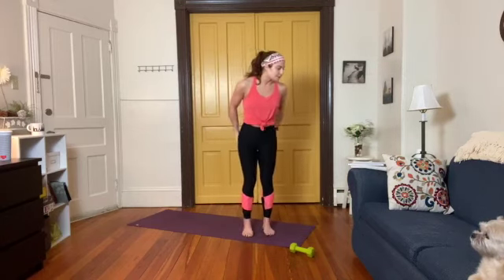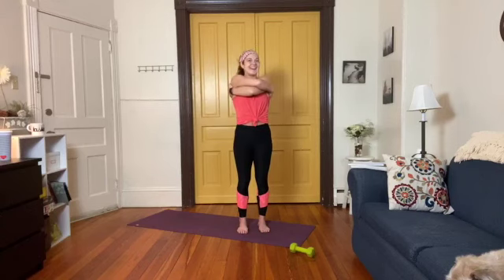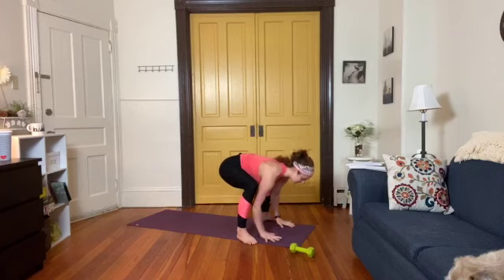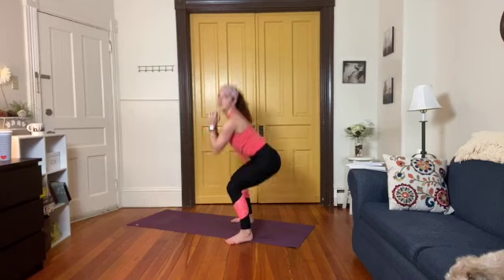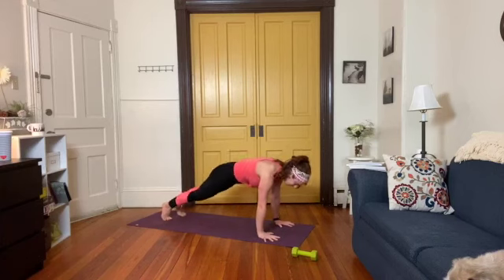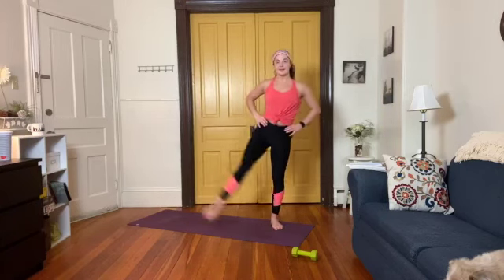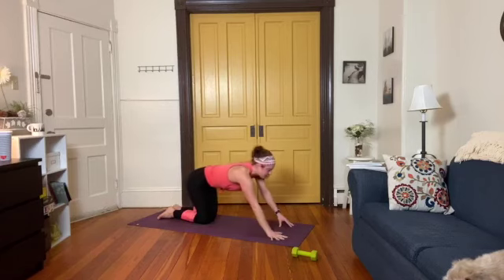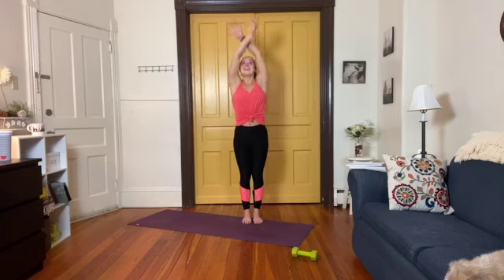Plank Attack!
Plank Attack! This class will make you LOVE planks! Get ready to tone, sculpt and sweat using static planks and dynamic movement!

Equipment: 1 medium weight & mat. I am using a 5lb weight